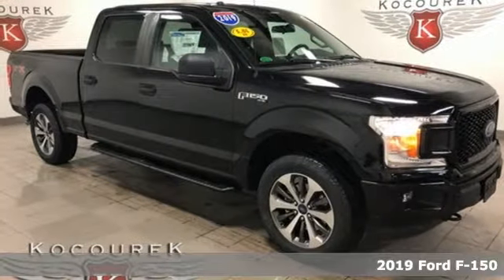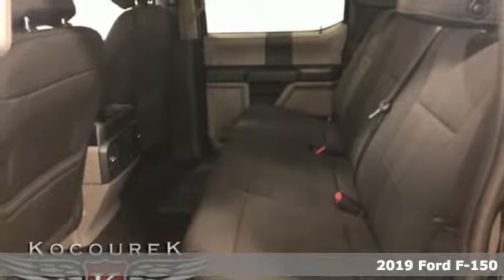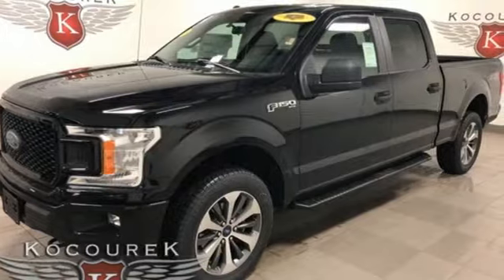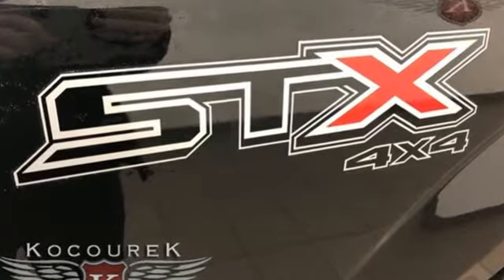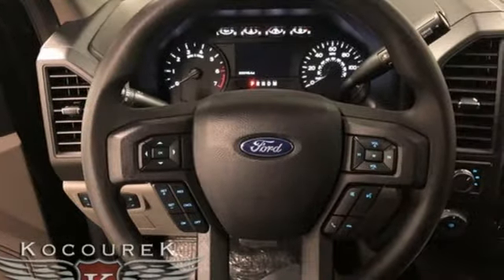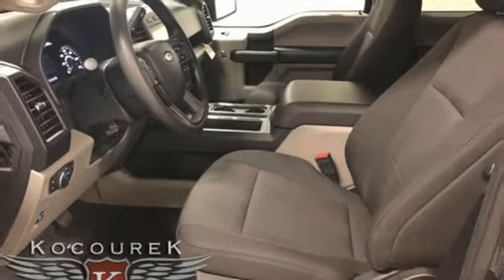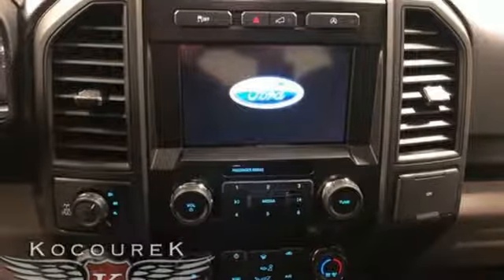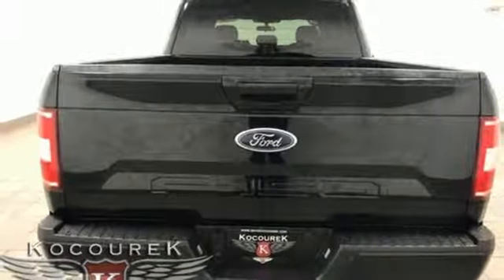New 2019 Ford F-150 Wausau, WI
Year: 2019
Make: Ford
Model: F-150
Trim: XL
Engine: 5.0L V8 Ti-VCT
Transmission: 10-Speed
Color: Black
Interior: Black
Stock #: 0651F
VIN: 1FTFW1E53KFA31598
2019 Ford F-150 XL Agate Black 5.0L V8 Ti-VCT TRAILER HITCH, Bluetooth , Hands-Free, Portable Audio Connection, Backup Camea, Keyless Entry, * Power Locks *, * Power Windows *, * Cruise Control *, STABILITY CONTROL, Appearance Package, F-150 XL, 4D SuperCrew, 5.0L V8 Ti-VCT, 4WD, 4.2" Productivity Screen in Instrument Cluster, Black Platform Running Boards, Body-Color Front & Rear Bumpers, Body-Color Surround w/Black Mesh Insert Grille, Box Side Decals, Class IV Trailer Hitch Receiver, Color-Coordinated Carpet w/Carpeted Floor Mats, Cruise Control, Driver/Passenger Seat Back Pocket, Electronic Locking w/3.55 Axle Ratio, Equipment Group 101A Mid, Fog Lamps, Illuminated Entry, Integrated Trailer Brake Controller, Manual Driver/Passenger Lumbar, MyKey, Perimeter Alarm, Power Door Locks, Power Front & Rear Windows, Power Glass Sideview Mirrors w/Black Skull Caps, Power Tailgate Lock, Privacy Glass, Pro Trailer Backup Assist, Rear Window Defroster, Reverse Sensing System, STX Appearance Package, SYNC, SYNC 3, Tailgate Step w/Tailgate Lift Assist, Trailer Tow Package, Trailer Tow Package w/101A, Unique Sport Cloth 40/20/40 Front-Seats, Upgraded Front Stabilizer Bar, Wheels: 17" Silver Painted Aluminum, XL Power Equipment Group, XL Sport Appearance Package. Price includes: $750 - Bonus Customer Cash. Exp. 01/02/2019, $500 - Retail Customer Cash. Exp. 01/02/2019, $500 - Ford Credit Retail Bonus Customer Cash. Exp. 01/02/2019

Address:
2727 North 20th Ave